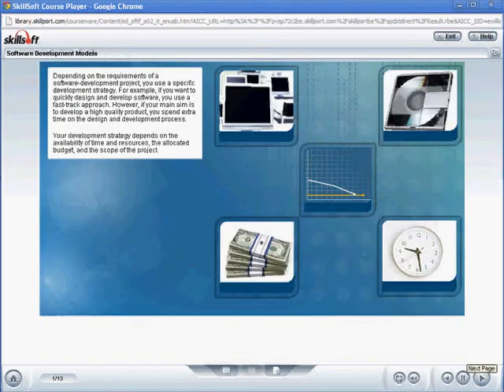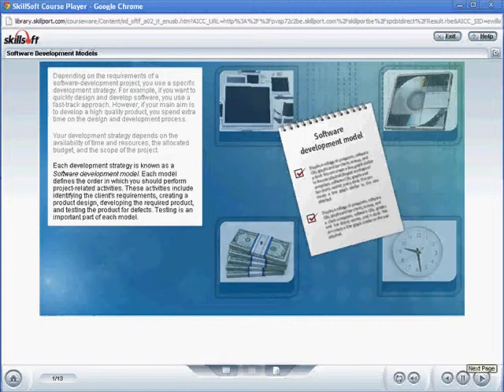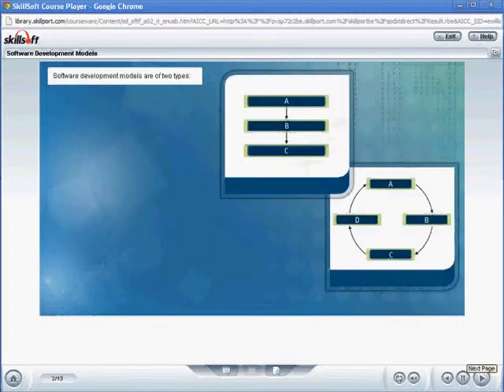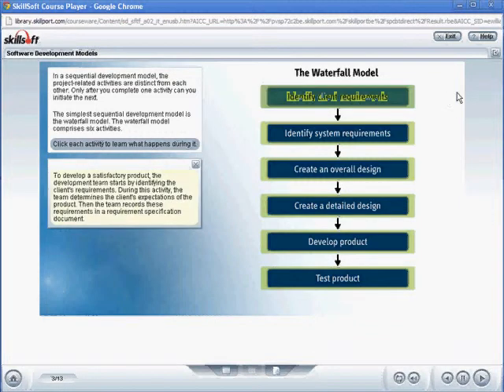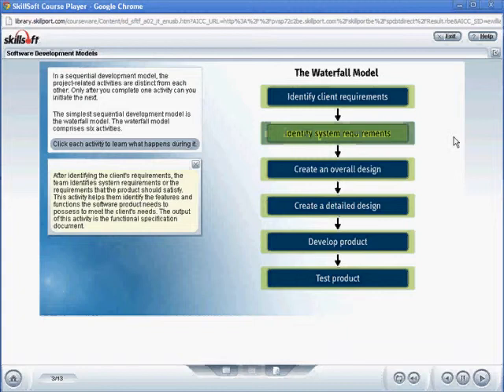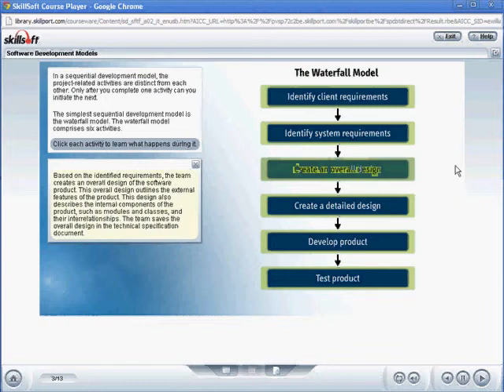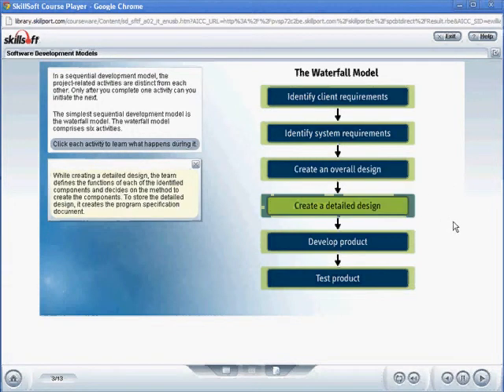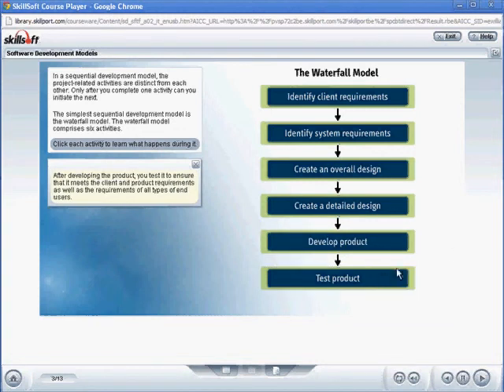ISTQBFCST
Course Demo Video